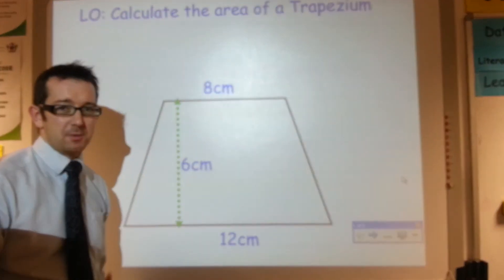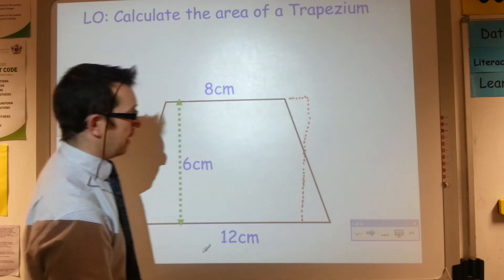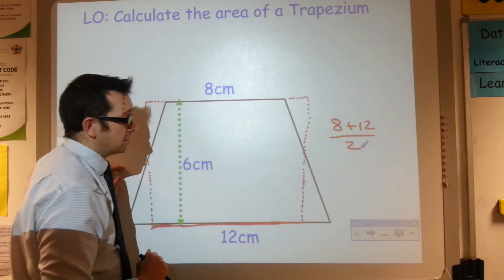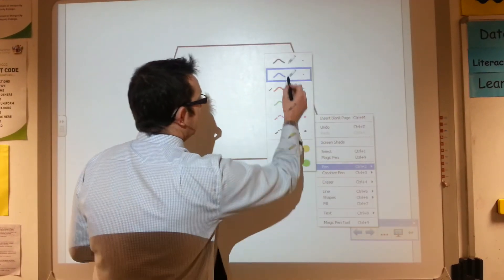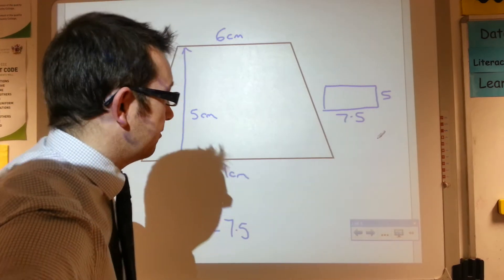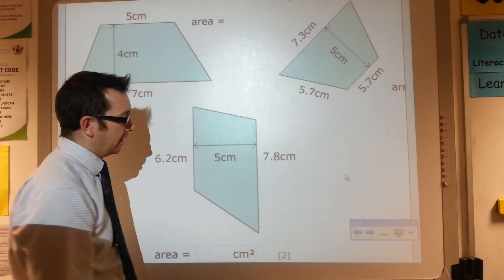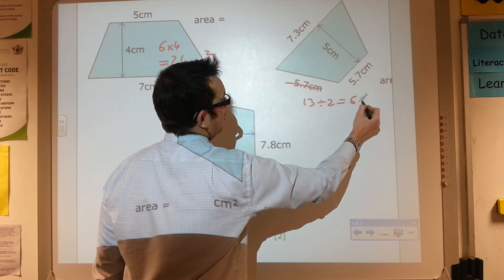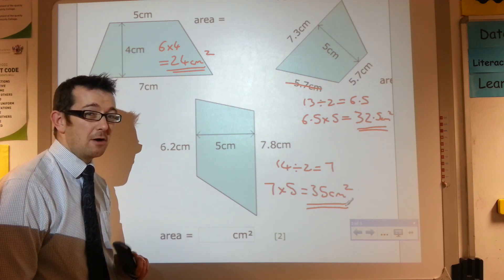area of trapezium